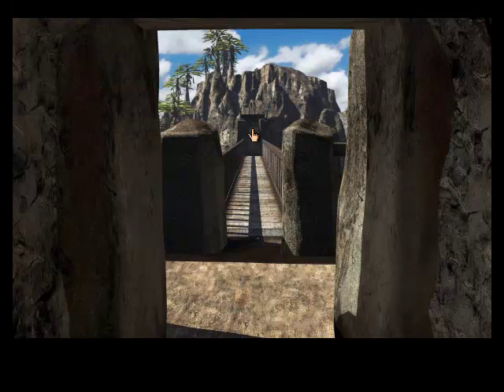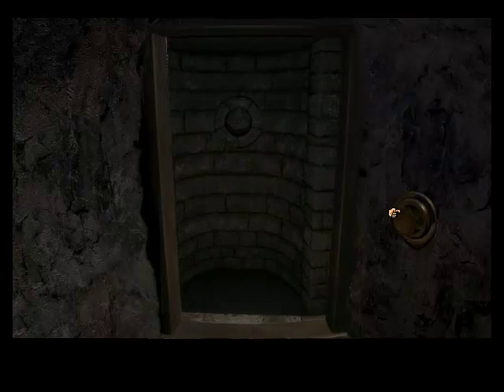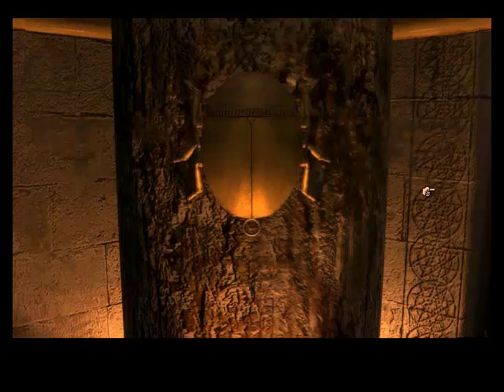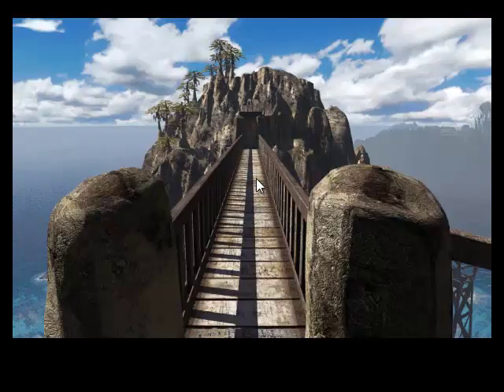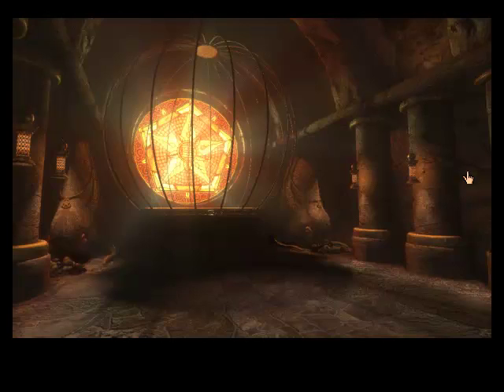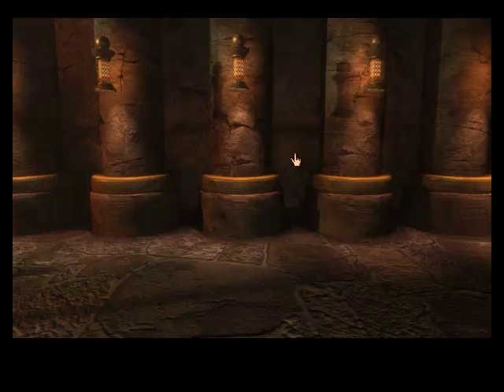(02/35) Let's play Riven! - Act One: Opening the Maze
Wherein Brickroad spins the scarab temple room over and over, explains why Zip Mode is a bad idea and momentarily loses track of his secret door.